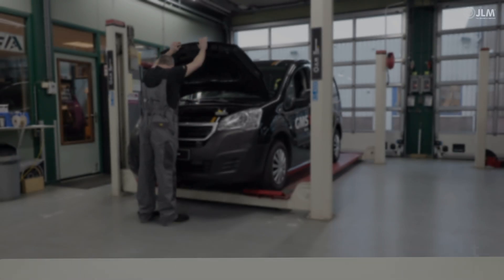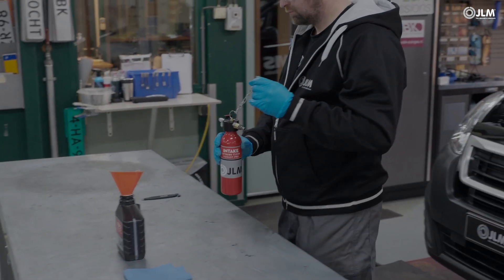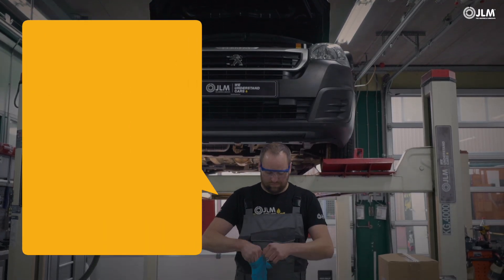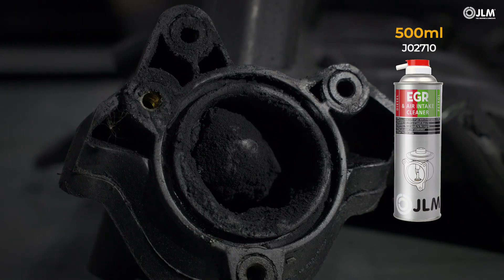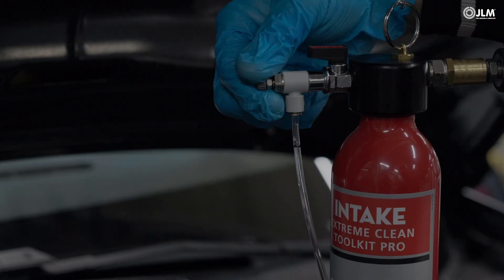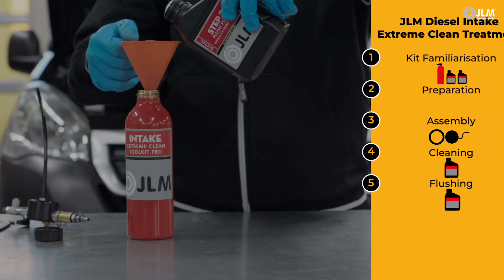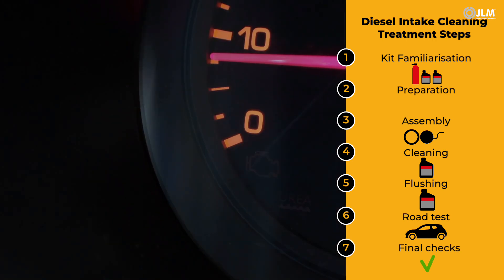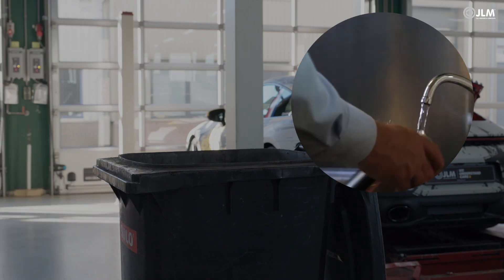How To Use: JLM Diesel Extreme Intake Cleaner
In this step-by-step tutorial we'll guide you through the process of thoroughly cleaning your diesel engine's intake system, to remove carbon deposits, soot, and other harmful build-ups.

Learn how to safely and easily apply the treatment to restore your engine’s performance, improve fuel efficiency, and reduce emissions.

This guide provides all the tips and instructions the professional motor mechanic needs to get the most out of the JLM Diesel Intake Extreme Clean Treatment.